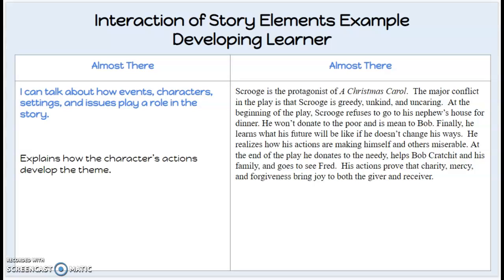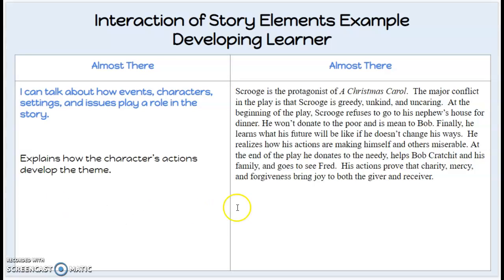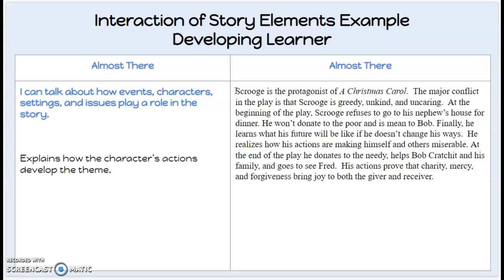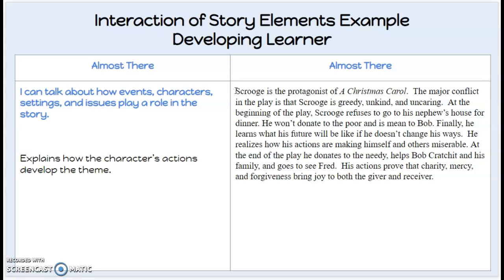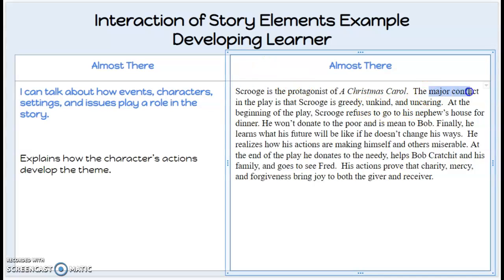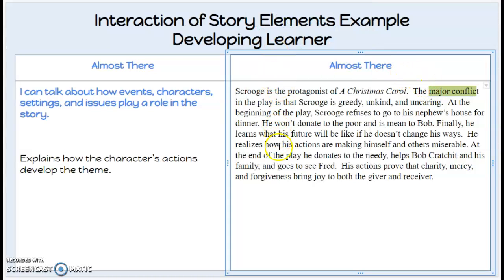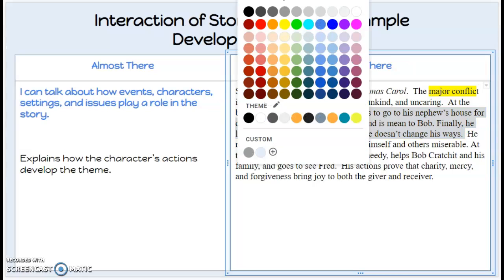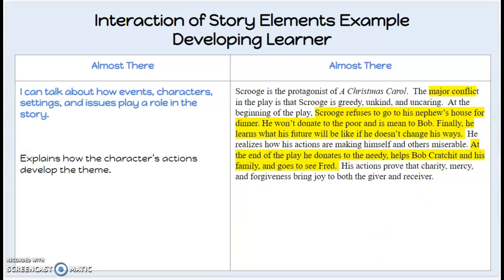"How Odin Lost His Eye" Interactive of Story Elements (Slide 7)